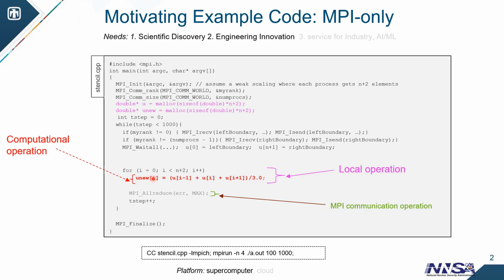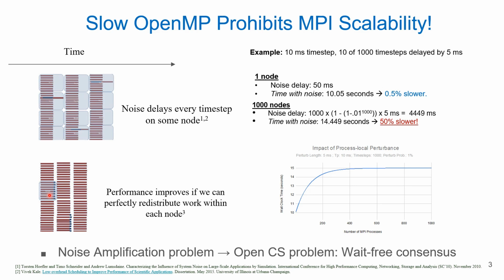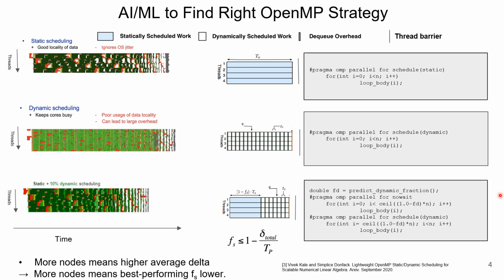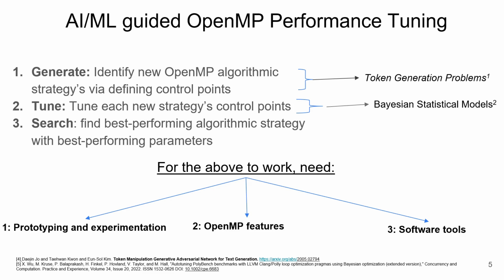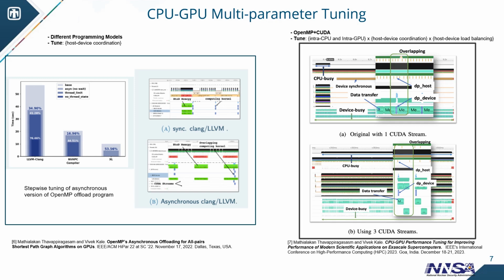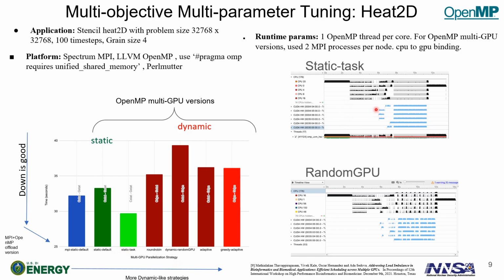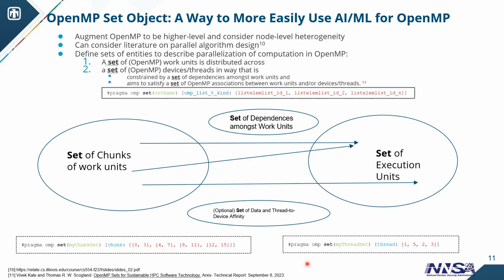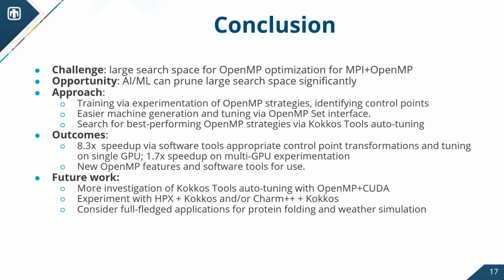AI/ML-Guided Multi-objective Tuning for OpenMP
OpenMP SC23 Booth Talk "AI/ML-Guided Multi-objective Tuning for OpenMP" presented by Vivek Kale (Sandia National Labs). Download the PDF of the slides for this talk and find other OpenMP Booth Talks